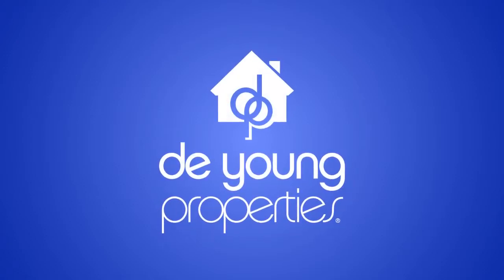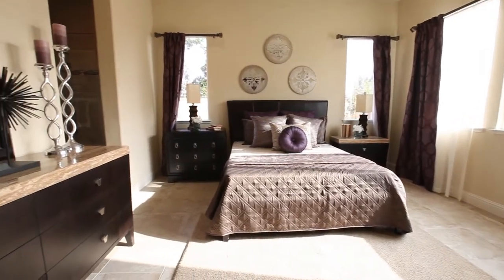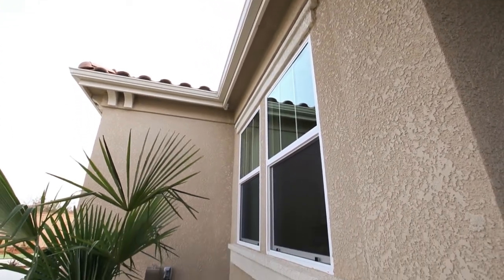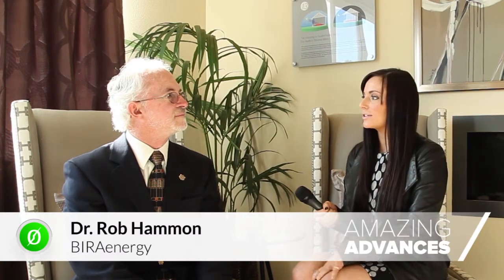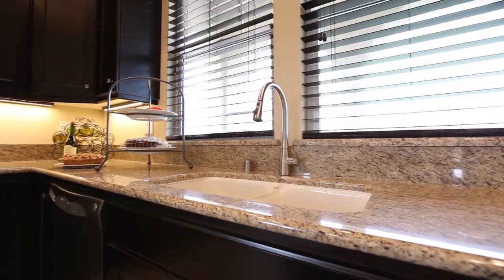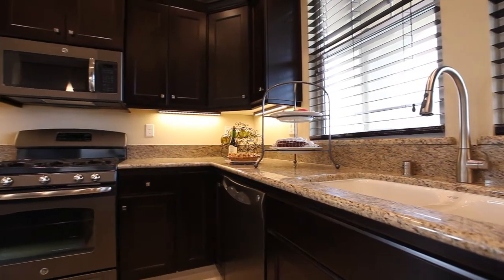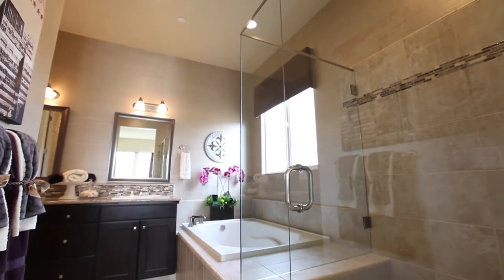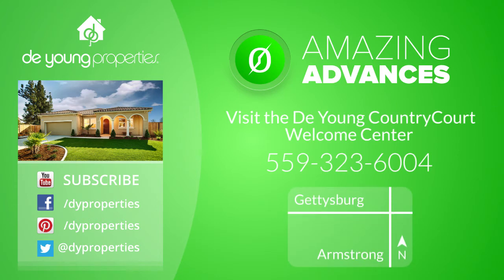De Young Zero Net Energy Home - Partner Interview Innovation BIRAenergy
De Young Zero Net Energy Home -- Leading The Way To Your Future

De Young Properties, a leading energy-efficient homebuilder in the Central Valley, has taken one giant step beyond a Zero Net Electric Home with a Zero Net Energy Home. In collaboration with Pacific Gas and Electric Company (PG&E), De Young Properties designed a ZNE Home which is designed to produce as much energy as it consumes each year, which also zeroes its energy-related carbon impact on the environment. The ZNE Home, located in De Young CountryCourt is now open to the public to tour.

The De Young Zero Net Energy Home supports California's Long Term Energy Efficiency Strategic Plan that requires all new residential homes in California to be ZNE by 2020. PG&E and De Young will track this concept home's energy usage and its impact on the energy grid for the next several years to better evaluate how future homes should be built to increase overall efficiencies and reduce the carbon impact of residential energy use. Ultimately, the information that De Young and PG&E collect will be used in the roadmap to achieve maximum residential energy savings in California.

De Young has a long history of commitment to the environment and enjoys building homes with state-of-the-art features that will benefit the homeowner and the environment long term. In 2010, De Young introduced their De Young Zero Net Electric Home, which is designed to reduce annual electricity usage to zero. These homes are currently available for purchase.

The De Young Zero Net Energy Home is now open to the public at the De Young CountryCourt Welcome Center located on the west side of Armstrong, just south of Gettysburg in Clovis. This home will be used as a Model Home for the next several months so that De Young and PG&E can monitor the energy usage.